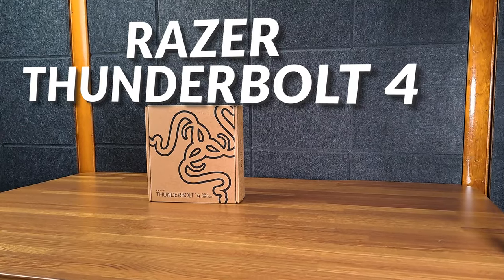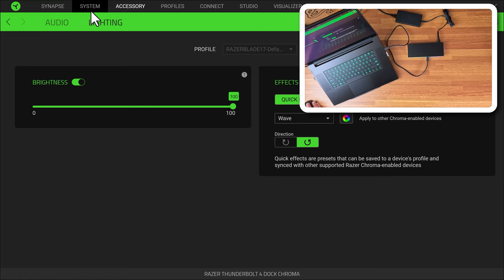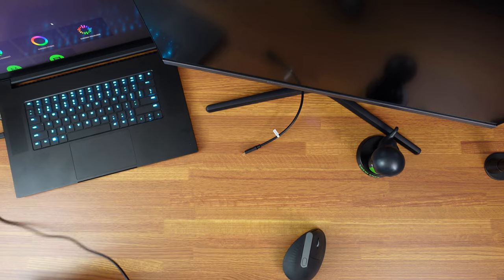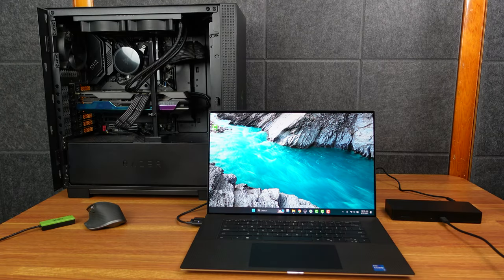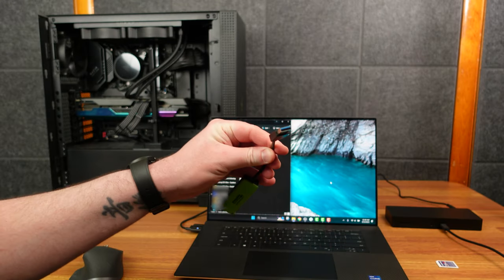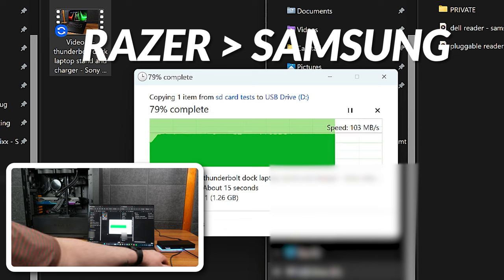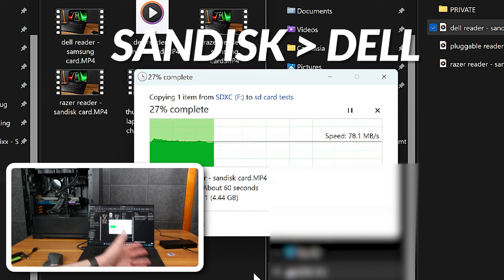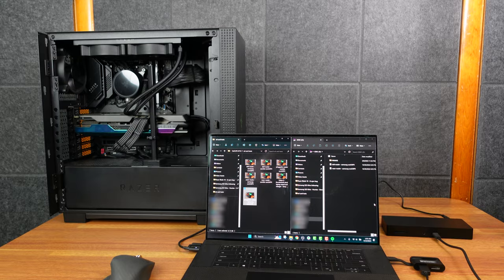Razer Thunderbolt 4 Dock Chroma – Fast SD Card Speeds!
Plugable USB SD Card Reader:

Filmed on the Sony ZV-1:

Chapters:
00:00 - intro
00:20 - what's in the box?
00:45 - ports
01:18 - setting up the dock
02:23 - Lighting effects
03:44 - ethernet
04:12 - Thunderbolt Dock, Laptop Stand, Wireless Charger
04:43 - Displayport options and issues
08:09 - SD card overview and tests